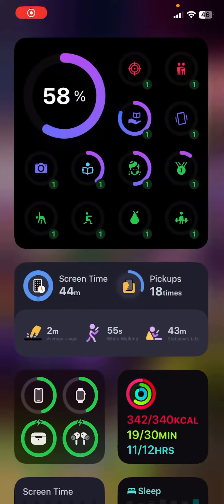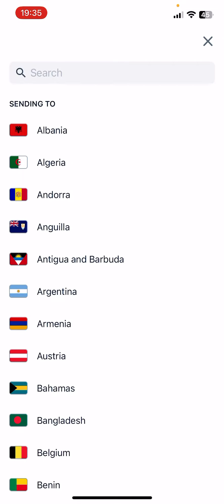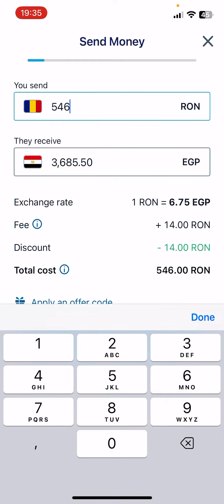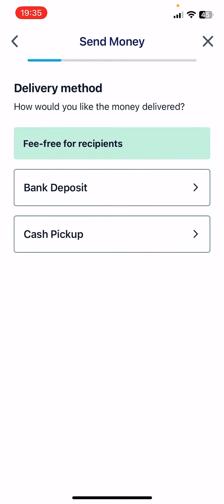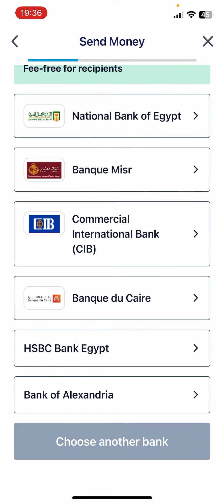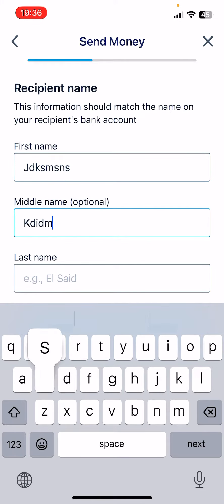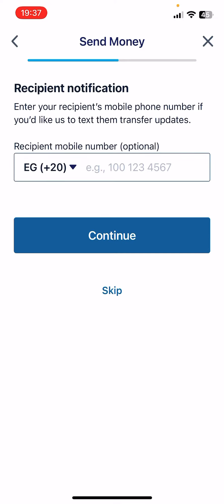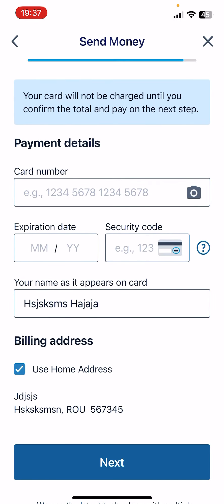How to Send Money to Egypt with Remitly?